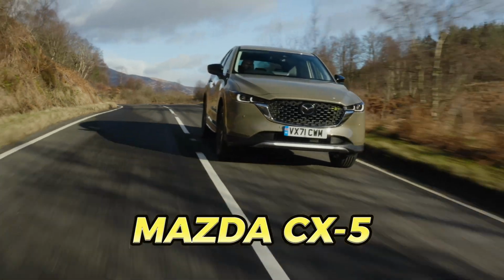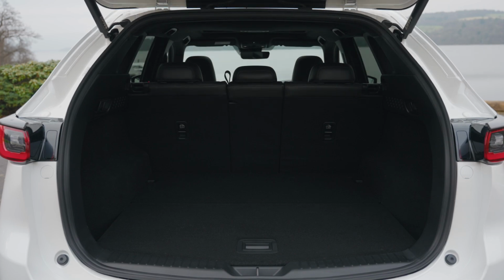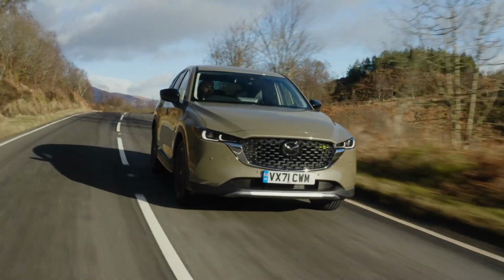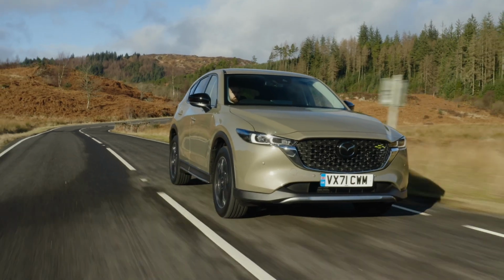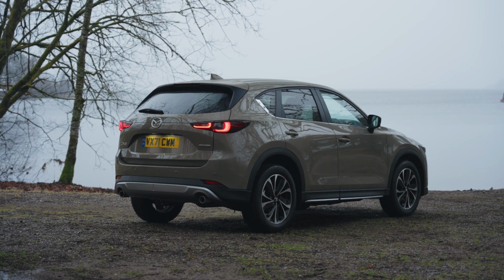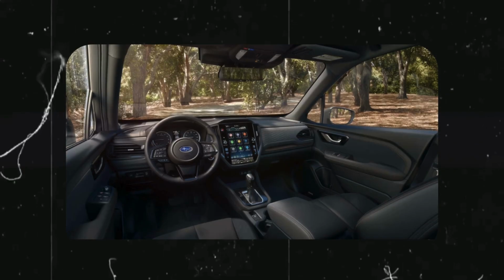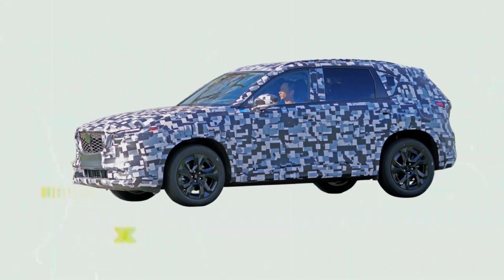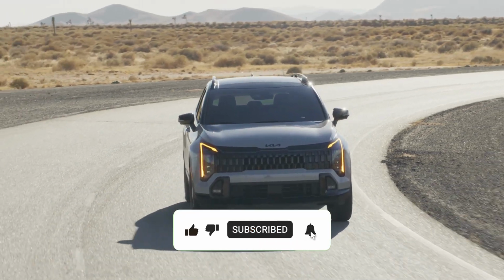7 Reasons Why It's Best NOT to Buy Mazda CX-5!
7 Reasons Why It's Best NOT to Buy Mazda CX-5! The Mazda CX-5 remains one of the most popular SUVs in the United States, yet the CX-5 has its share of flaws. You might be shocked to discover the specific issues that have left Mazda CX-5 owners dissatisfied.

😊 SUV enthusiasts, welcome to Gear Gazette! From new releases and reviews to comparisons and market trends, we cover everything about today's hottest SUVs. Discover detailed breakdowns of models, features, and prices to find your perfect vehicle. Stay current with the latest automotive news and innovations!